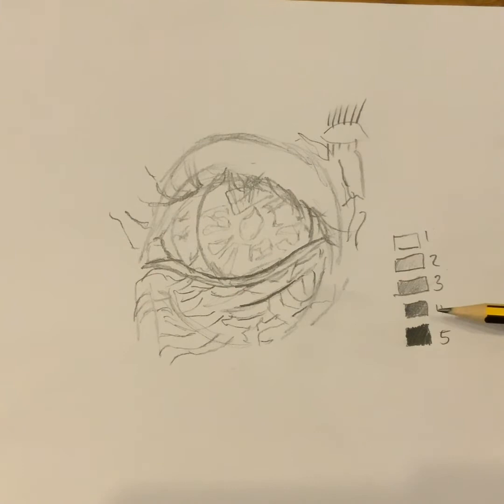the eye stage 2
Tone texture form